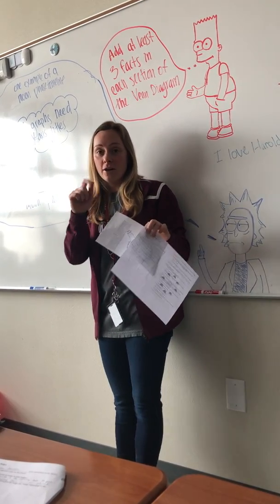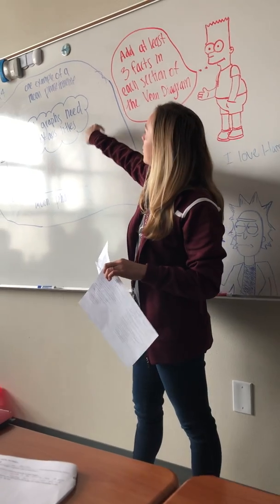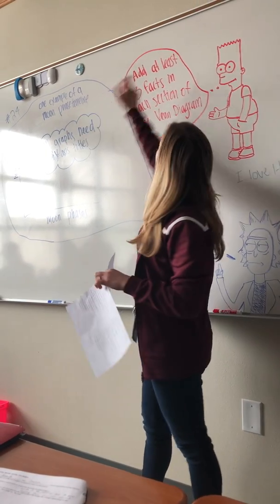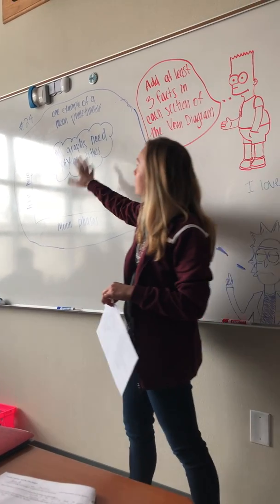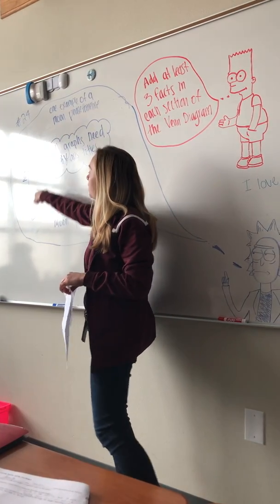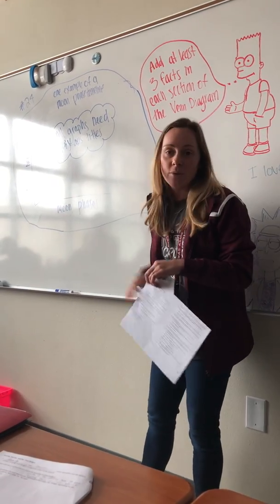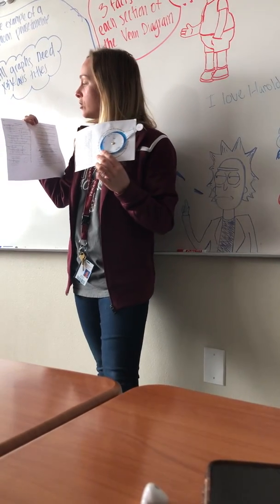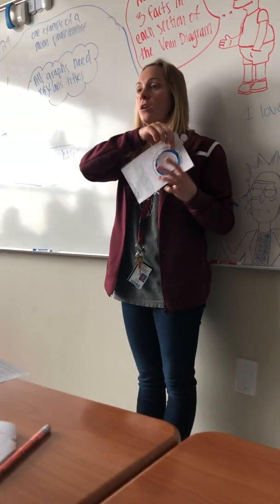Tides Modeling Activity